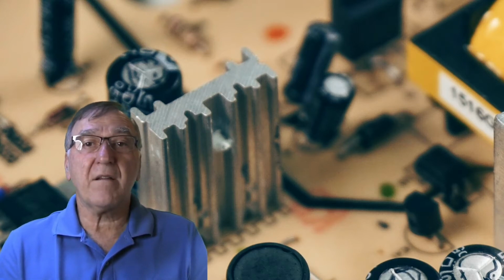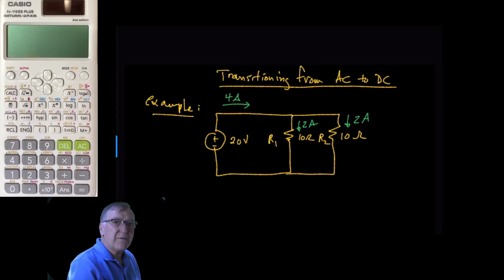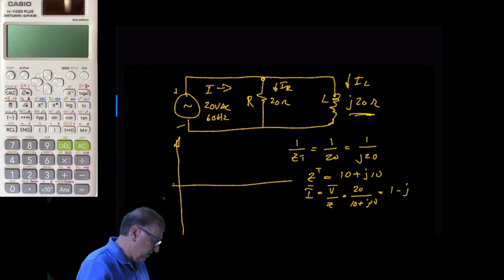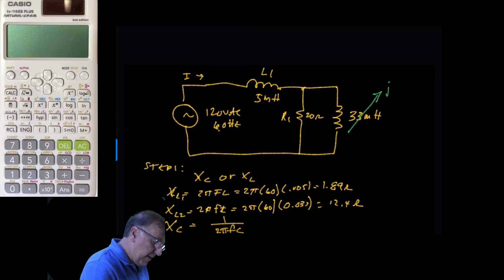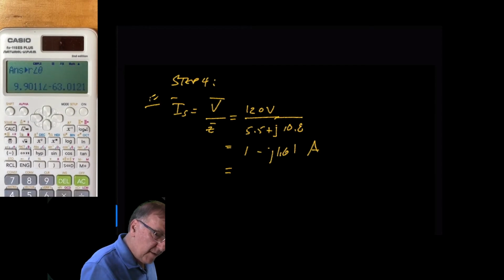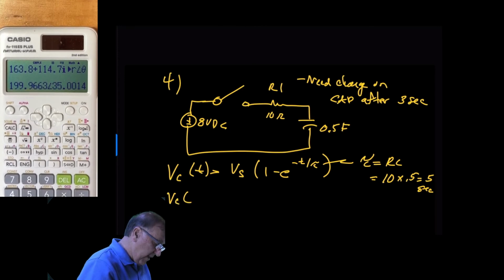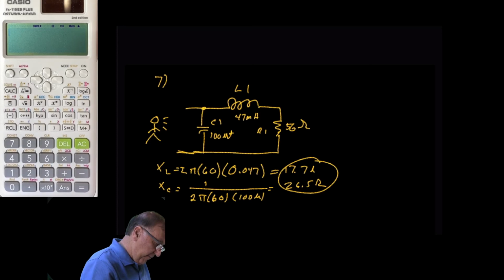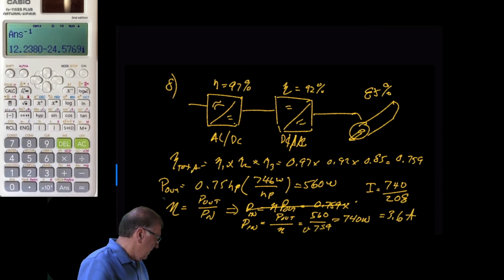Industrial Electricity Lecture #12: Review of Complex numbers, AC Circuits, Exam prep.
Review of Complex numbers, AC Circuits, Exam #2 prep.